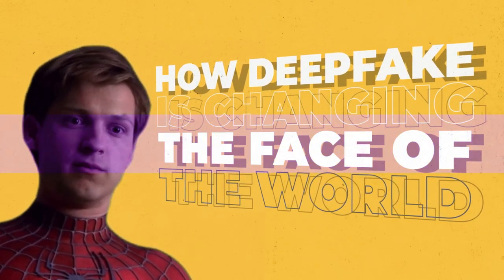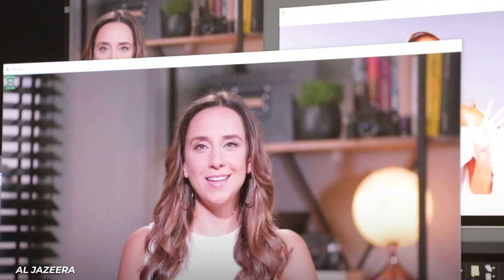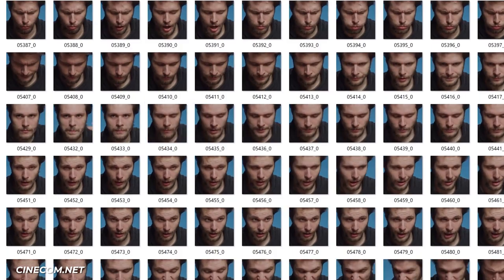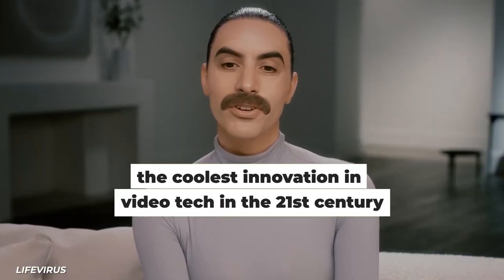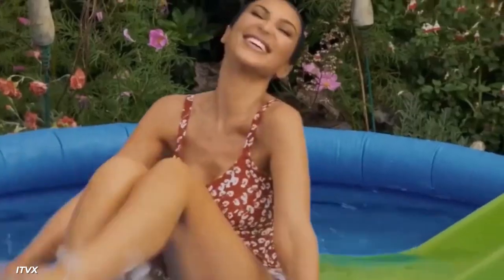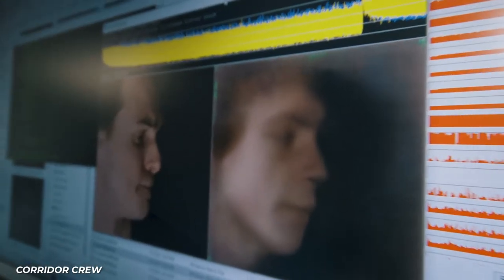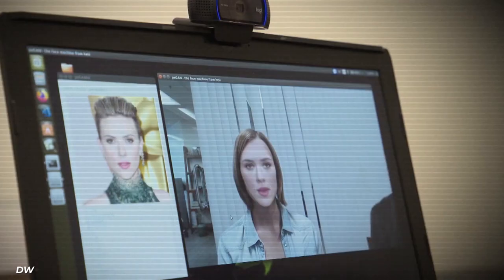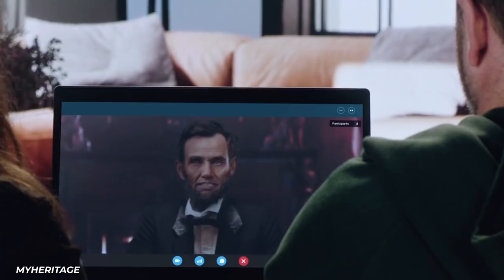How Deepfake is Changing the Face of the World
Deepfake technology is all the rage right now. I’m sure that you’ve seen a video of someone impersonating the likes of Tom Cruise or Morgan Freeman. These videos have become widespread due to the quick word of mouth that deepfake had that it was fast and easy to use. The truth is that it isn’t quite that simple, but it is doable for most people who have just a little time to kill and a little passion for bringing their strange deepfake idea to life.

So how exactly does this tech work? Well, it’s an A.I. program that uses deep learning to analyze photographs and videos to overlay one face seamlessly over another face. This is a more complicated process than most people think it is.

It’s likely to completely overtake Hollywood soon. Deceased actors could be acting again, performances could be altered, and people could be edited out of movies altogether. Disney is already doing things like this but the internet has decided that deepfakes do it better.

Then there are the ways that it could completely change the news. Politicians could be replaced with deepfaked replicas or claim that they have been. This is only one way that the future could be much scarier than it is right now because of this technology. People could be scammed, identities stolen, and metaverse technology corrupted. Then there are the noble people who are using this tech for the medical and educational fields.

So what is deepfake and why is everyone so scared of it? There’s only one way to find it right now!

CHAPTERS:
00:00 Intro
00:25 How does deepfake tech work?
02:36 Hollywood deepfakes
05:15 Fake news
06:58 Scams
09:01 Positive uses
09:59 Outro